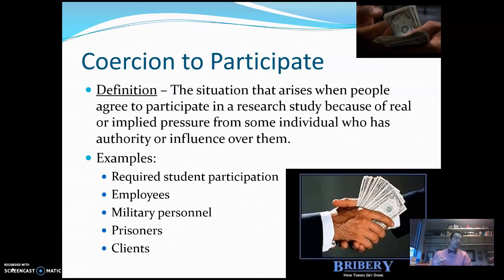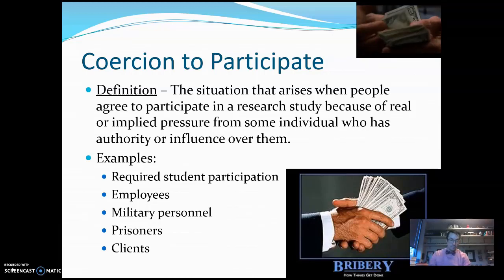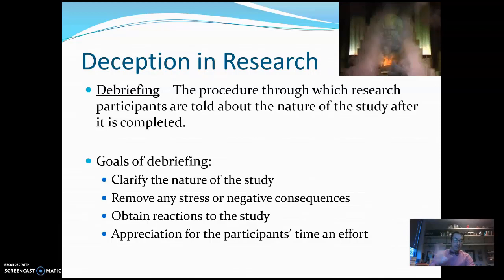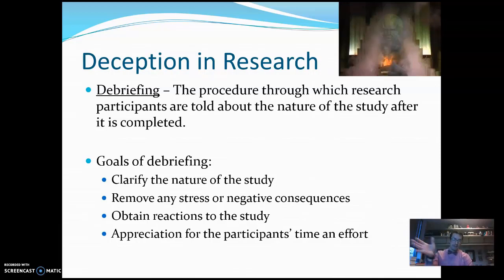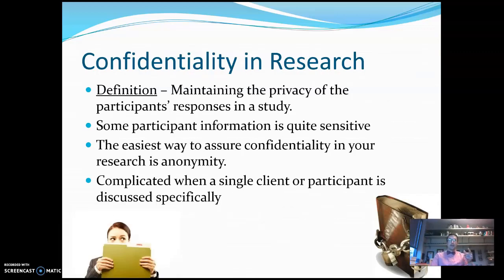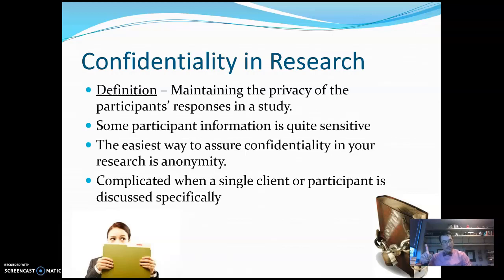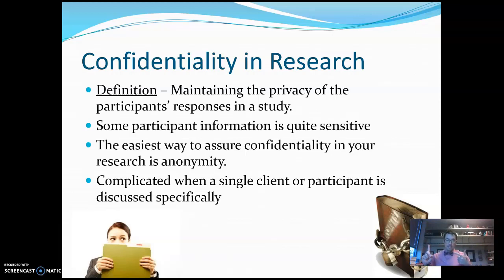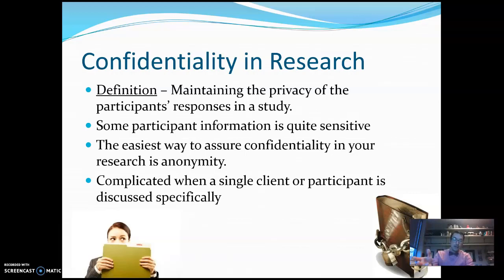Ethical/Practical Considerations of Thesis Research